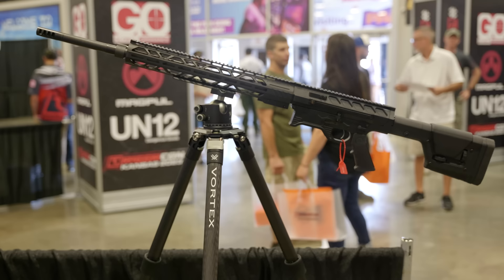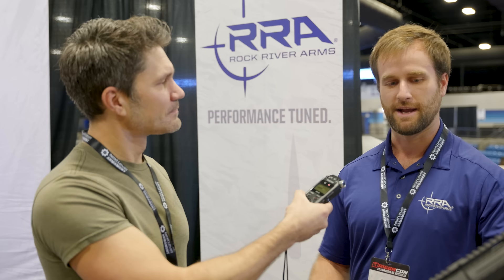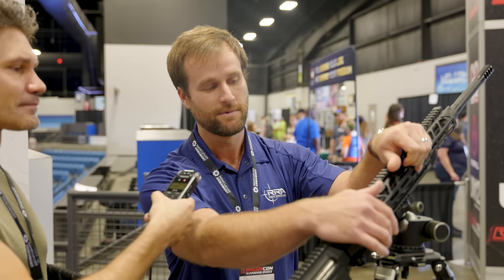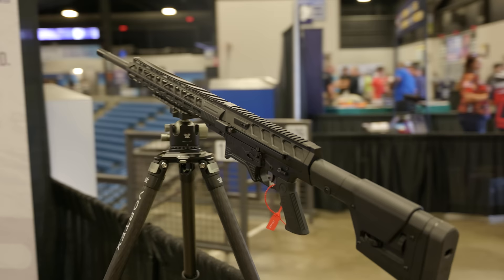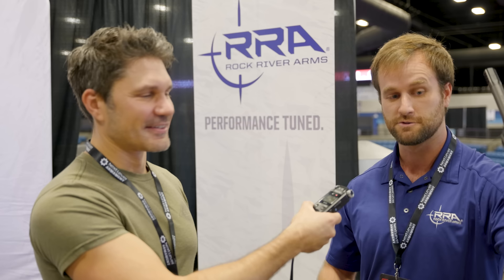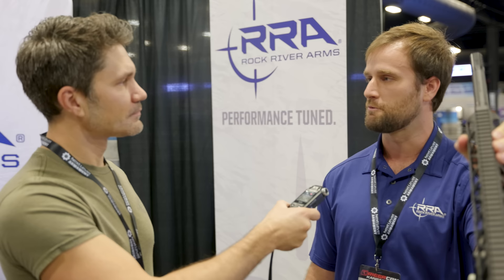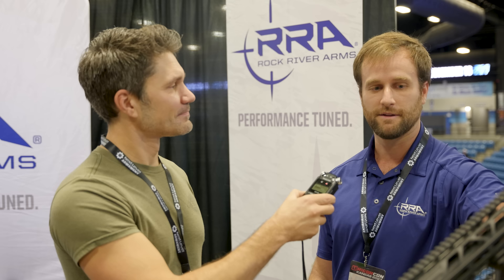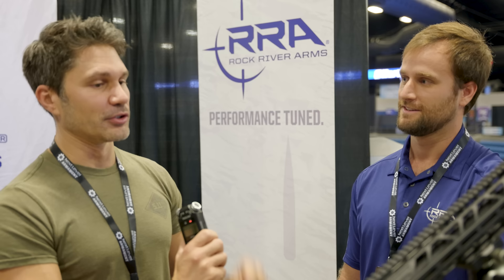The MONSTER RRA LAR BT6 .338 Lapua Magnum Rifle [TriggrCon 2023]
TFBTV Show Time stopped by the Rock River Arms booth to check out this absolute monster of an AR from Rock River Arms, the LAR-BT6 chambered in .338 Lapua Magnum. Intended for those looking for bolt-action precision in a  semi-auto package, the LAR-BT6 is supposed to be the perfect combination of both. This rifle is expected to start rolling out towards the end of Q4 2023 and should retail for about $5,500 according to the Rock River Arms website.

James Reeves